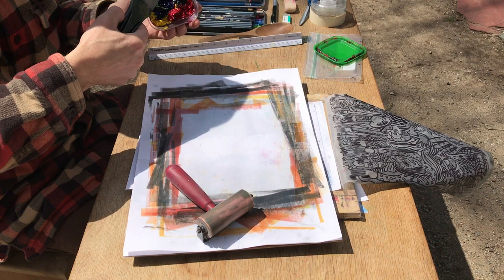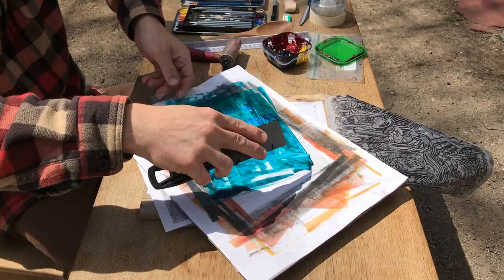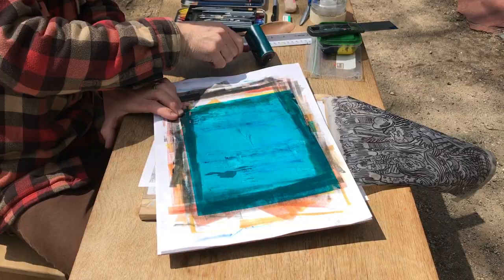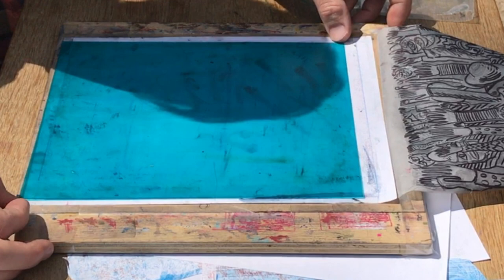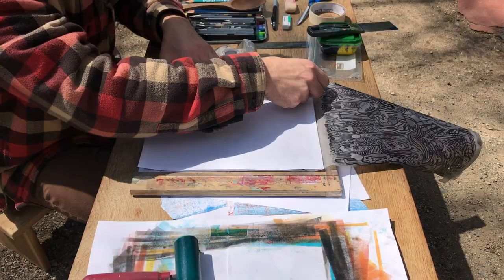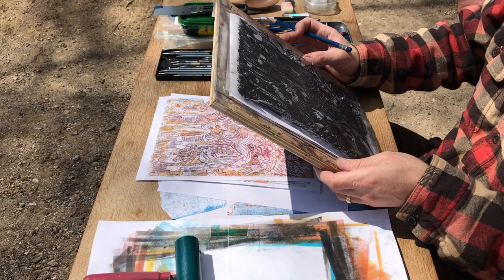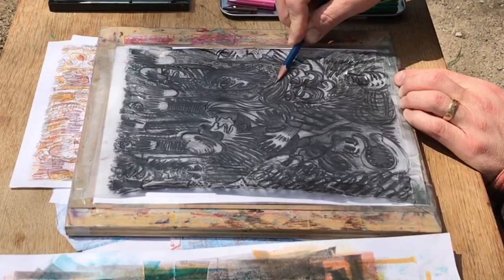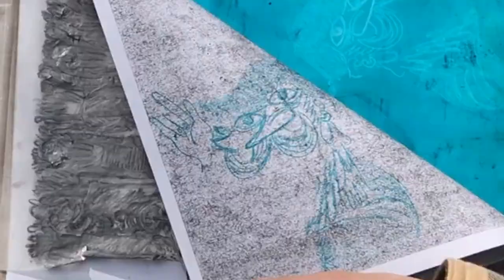Remote Printmaking: Trace Monotype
A quick demonstration of the trace monotype technique.